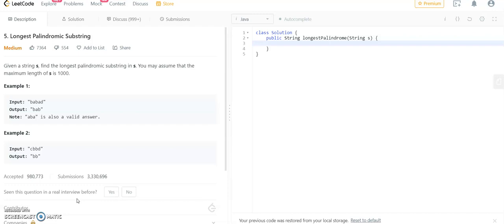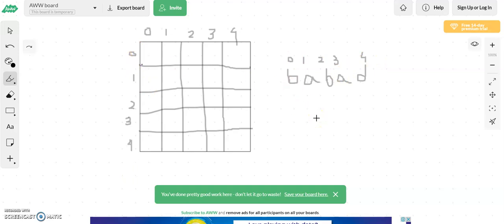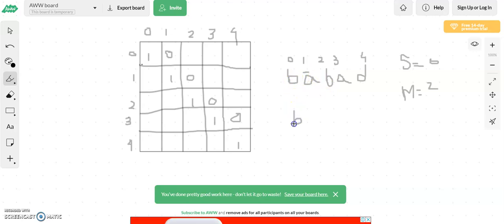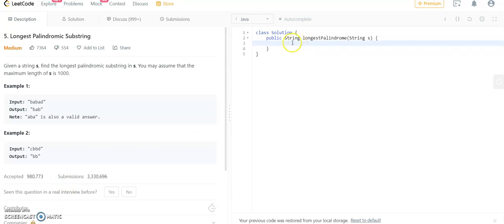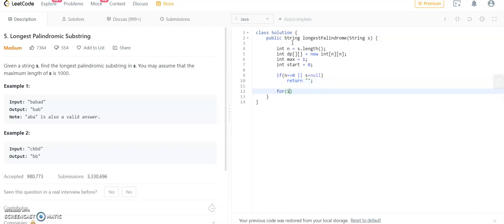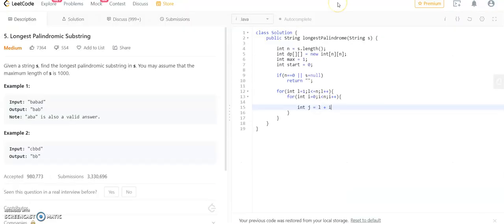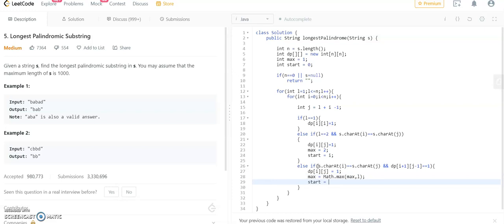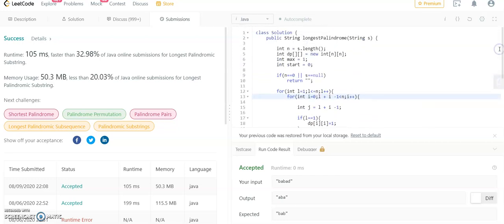Longest Palindromic Substring (LeetCode question 5)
This is a very important leetcode question in dynamic programming . Do check it out!